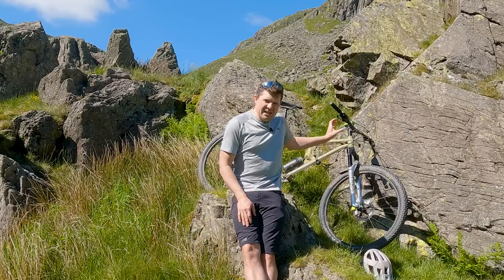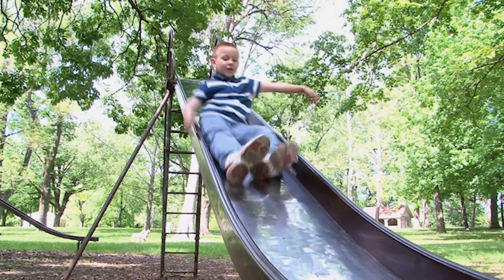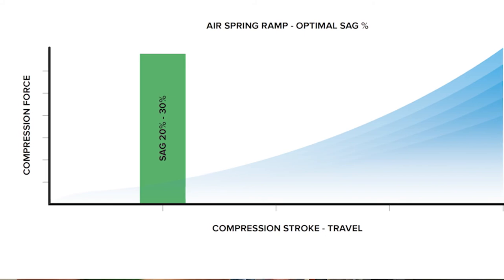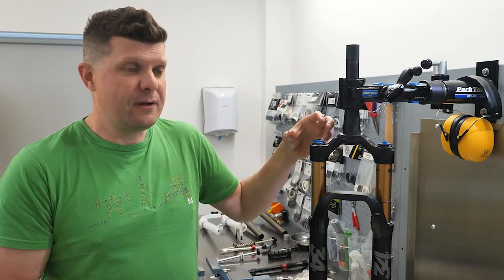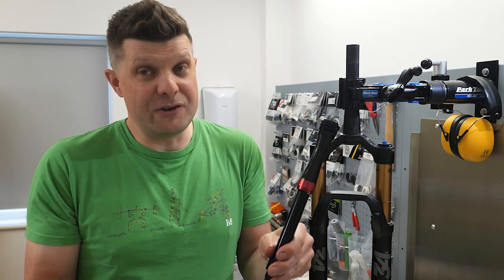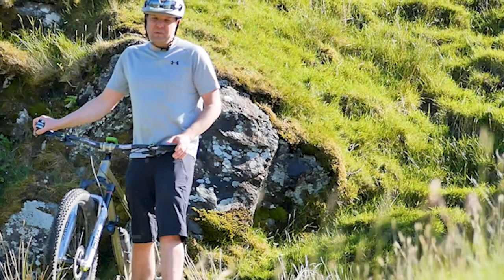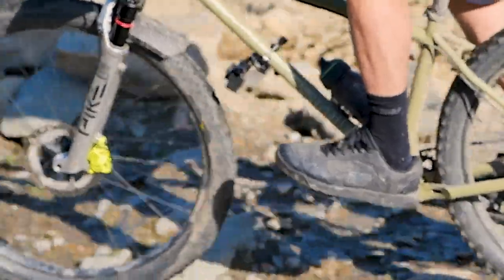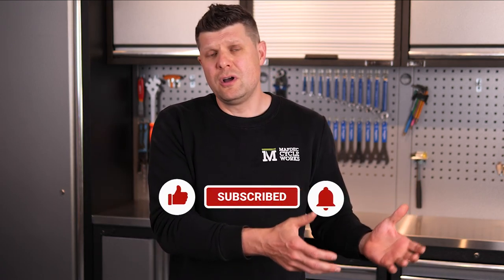How to set up suspension forks. Air / Compression / Rebound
The Ultimate guide to setting up your Mountain Bike Suspension Forks.
We take you through the triangle of Air Spring, Rebound, and Compression Damping. Understanding how you achieve the set up you want is just as important as the set up itself. The video is aimed at keen riders just beginning their journey in suspension tuning and thirsty for knowledge.  By the end of the video we hope you understand what it is your adjusting and why.

00:00 Intro
00:39 Suspension Fork Anatomy
07:50 The Air, Compression, Rebound Triangle
08:47 Setting Sag
09:50 If you do that, do this
10:38 On the trail tuning
12:40 Wrap Up